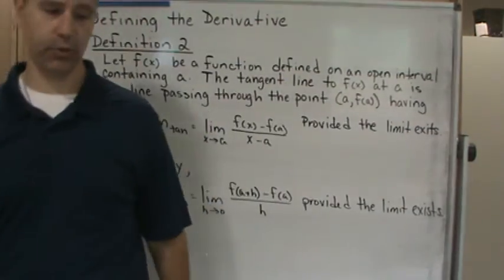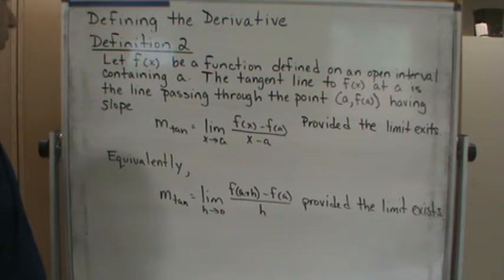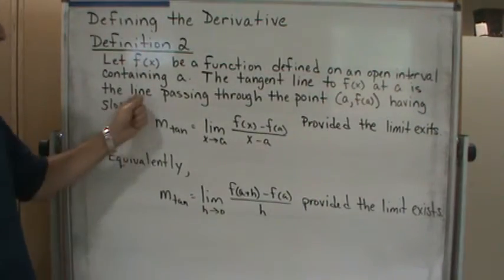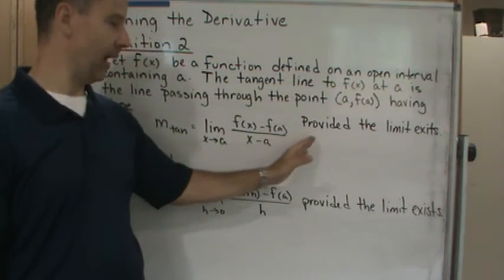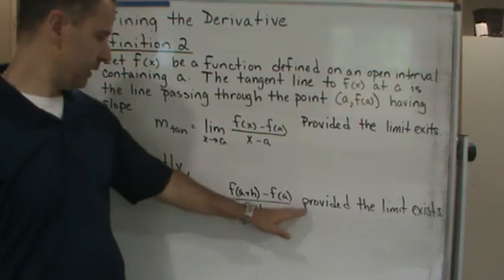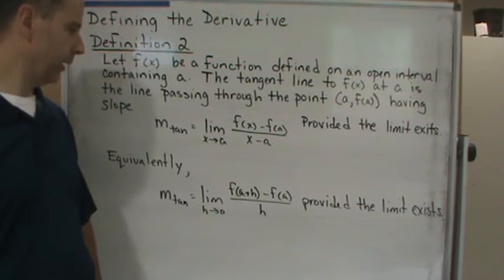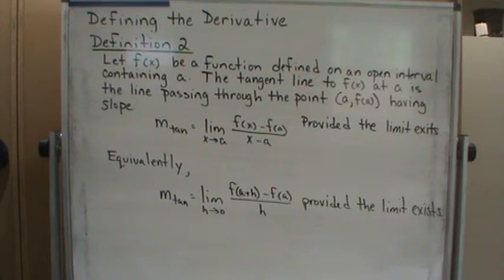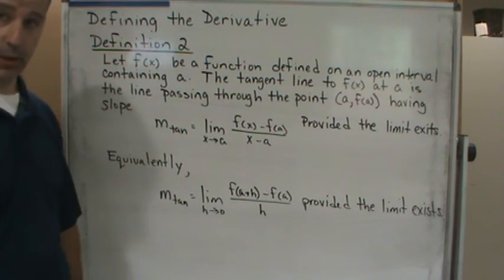Calc1 Sec 3 1 Defining the Derivative Definition 2